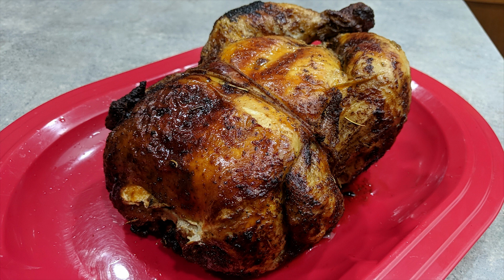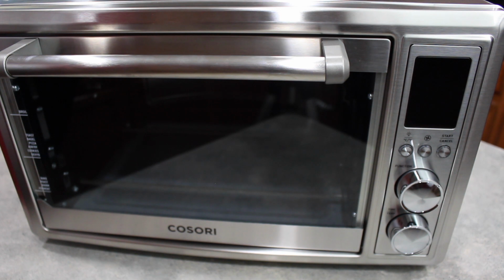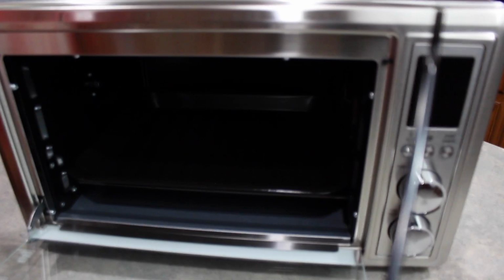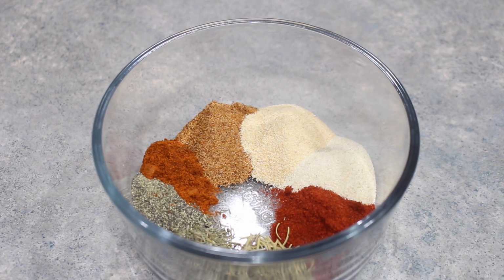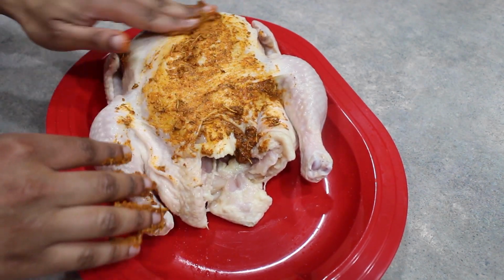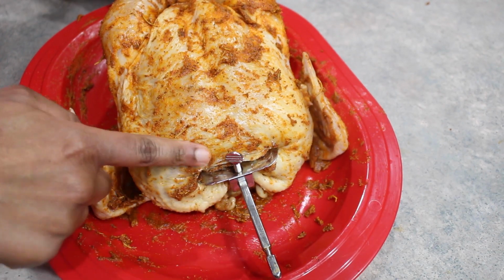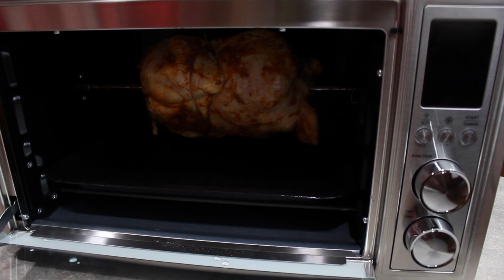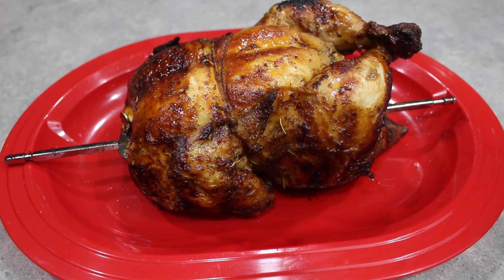Rotisserie Chicken | COSORI Air Fryer Toaster Oven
This was easily one of the most delicious rotisserie chickens I’ve ever had!

Ingredients:
* 3 to 5 lb. Chicken with gizzards removed
* 1 tbsp. Cajun Seasoning (use one that includes salt)
* 1 tbsp. Garlic Powder
* 1 tbsp. Onion Powder
* 1tbsp. Paprika
* 2 tsp. Rosemary
* 2 tsp. Thyme
* 2 tsp. Black Pepper
* 1 tsp. Cayenne Pepper (optional)
* 1/4 cup. Softened Butter

Instructions:
1. If using oven, preheat oven to 380º F.
2. Combine seasonings and butter to form a rub.
3. Rub the inside and outside of chicken with rub.
4. Use kitchen twine to tie off wings and legs.
5. If using a rotisserie, skewer chicken through the cavity and secure with rotisserie forks. Place into the rotisserie oven.
6. Bake for 1 hour and 10 minutes.